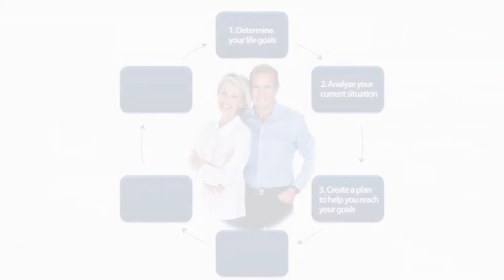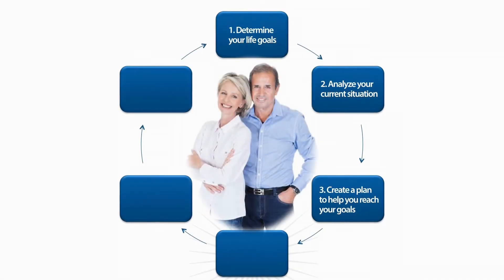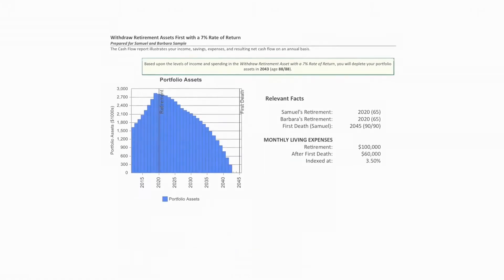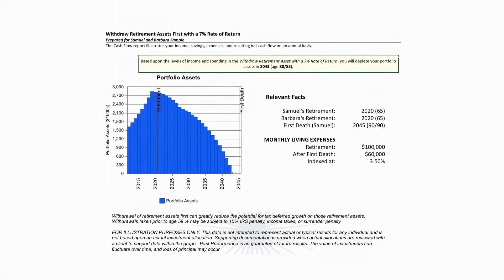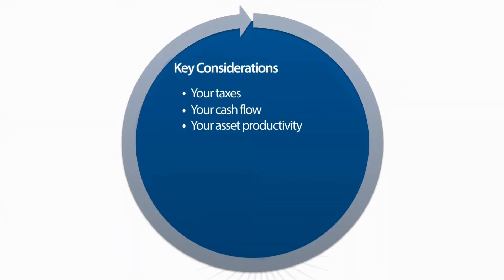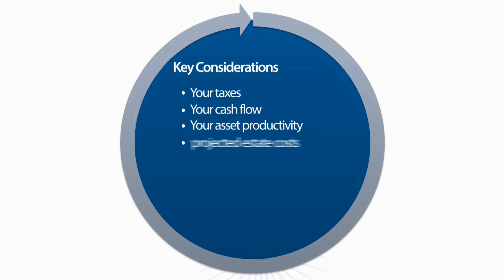Six Steps to Financial Success